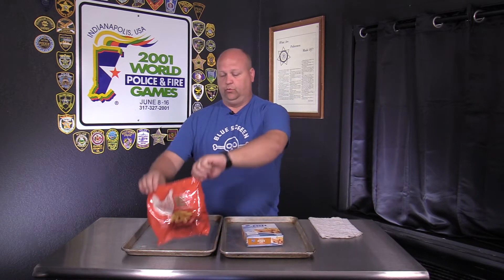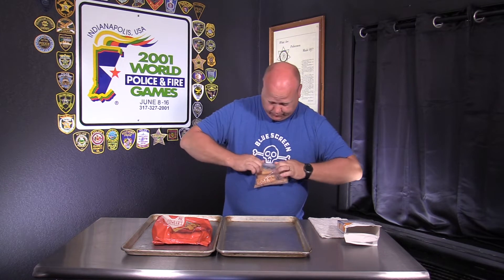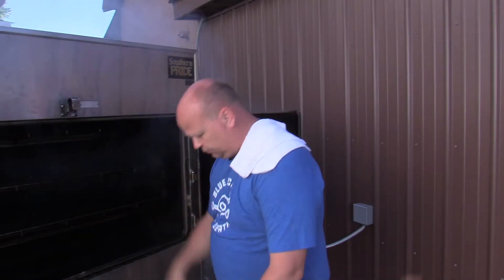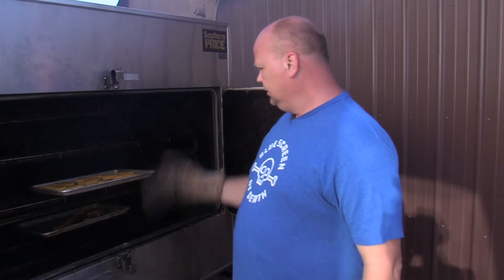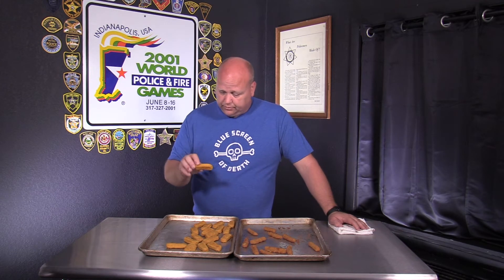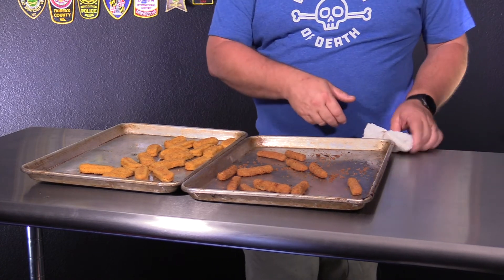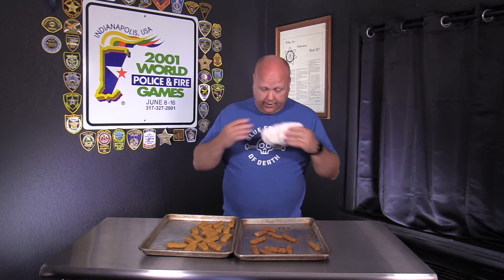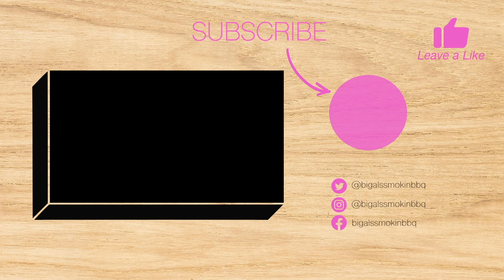Can I Smoke It? | Chicken and Fish Sticks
Help support our page by becoming a patron and get access to exclusive content and discounted merchandise.

Meater Wireless WIFI Meat Thermometer
GDEALER DT09 Waterproof Digital Instant Read Meat Thermometer
Taylor Precision Digital Refrigerator/Freezer Thermometer
Pork Barrel Rub